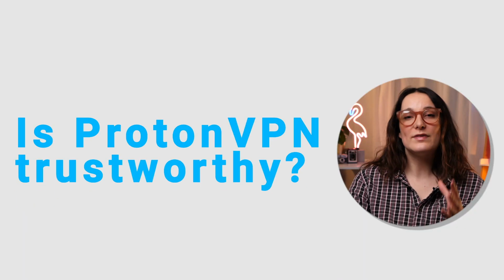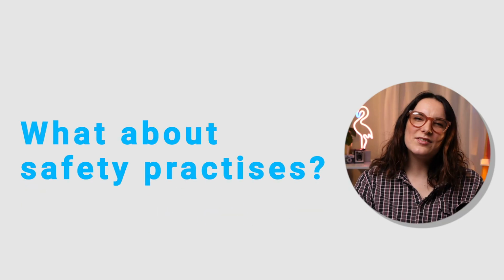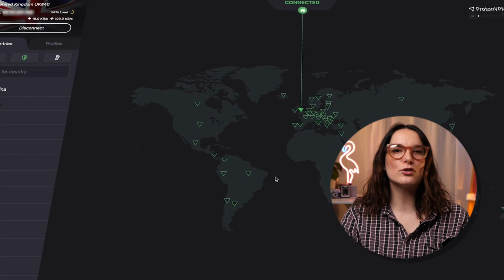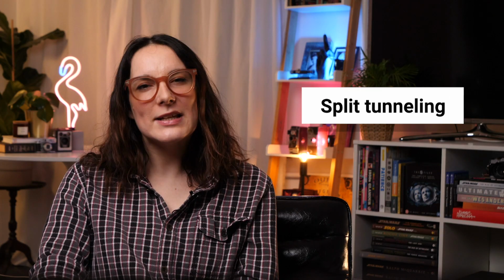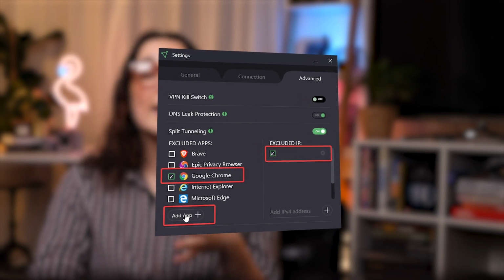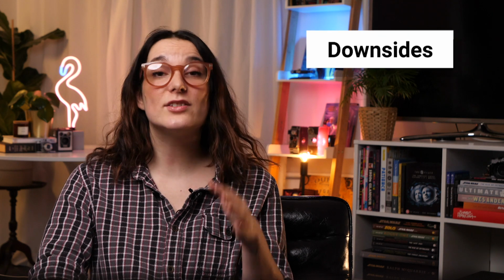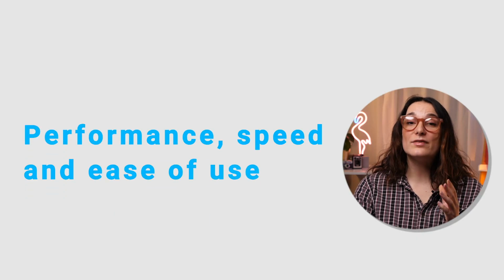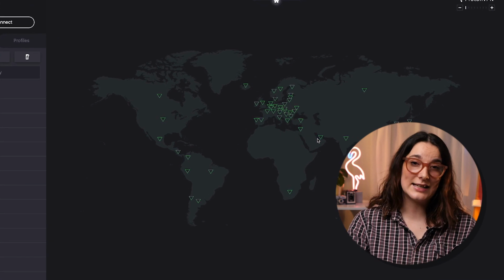ProtonVPN review: as worthy as ProtonMail?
🧨  Get ProtonVPN today 🧨

If you want anonymous browsing through private and secure networks then you might be looking into VPNs as a quick fix? Sure, there’s loads on the market that from first look seem like they’re offering pretty similar features. But, what about ProtonVPN? Is it worth your time? Can the free version offer enough protection?

Is ProtonVPN trustworthy?
A huge concern put to VPN providers is the case of trust, especially when they offer free plans, it’s easy to feel like there could be some kind of catch. However, ProtonVPN is from the reputable and trustworthy developer that brought us ProtonMail and likewise follows privacy-friendly policies.

✅  No-logs policy
✅  Open source

What about safety practises?
In the question of safety ProtonVPN follows great safety practises, they use AES-256 encryption, a pretty standard encryption protocol for many competing VPNs.

Then there’s - NetShield, which can be found on Windows, macOS, Android and iOS for all paid users. This will block any malicious websites, ads, and trackers that follow your habits across the wide-web.

ProtonVPNs top features:
✅  Kill Switch
✅  Quick connect
✅  Split tunneling

Free vs premium:
Free:
🔴  1 connection cap
🔴  3 servers only
🔴  Slower speeds

Basic:
🔴  Low price
🔴  54 countries
🔴  2 connections
🔴  Faster speeds
🔴  No ads
🔴  NetShield addition

Performance, speed and ease of use:
When trying out the desktop apps I can say that across the board the interface is user-friendly. You’ve got the big map slap-bang in the centre and you can use this to connect or alternatively use the sidebar. There’s various metrics you can find on this app but the best one we found was that the server load is clearly indicated, so you can jump onto another server with a lower load anytime you feel like it.

One thing you should know is that the Windows app offers the most settings for its users, including alternative routing, split tunneling and custom DNS servers, so that’s definitely something to keep in mind. However, when it comes to the iOS mobile app it’s pretty much identical to Android but without the split tunneling and alternate routing. In some cases, the mobile app might have a better user interface and be more intuitive than the desktop clients.

In terms of speed, your experience is all down to the connection protocol, the distance to the server and of course features. Having said that, the download speed test results aren’t that impressive, even without the Tor over VPN feature enabled.

0:00 intro
0:48 Is ProtonVPN trustworthy?
1:34 What about ProtonVPN safety practises?
2:16 Top ProtonVPN features and how they work?
3:49 Free vs Premium
5:20 Performance, speed and ease of use?
6:48 Should you get ProtonVPN?

*Prices are subject to change due to frequent discounts or location

Image(s) used under license from Shutterstock.com